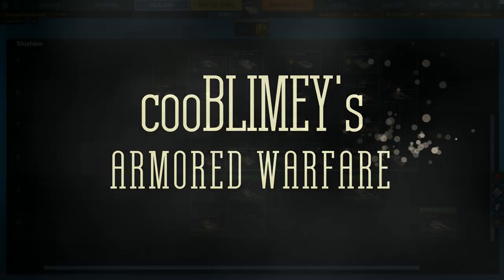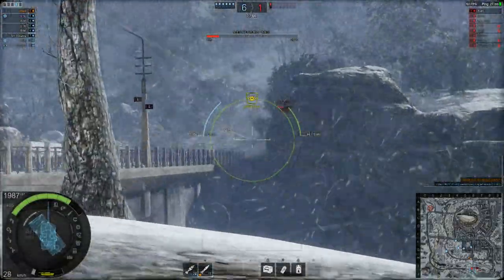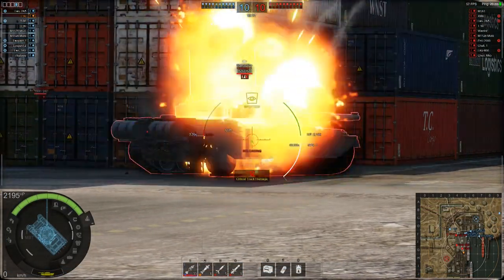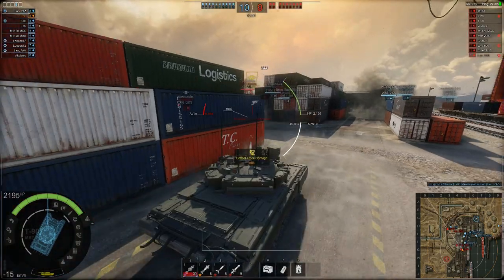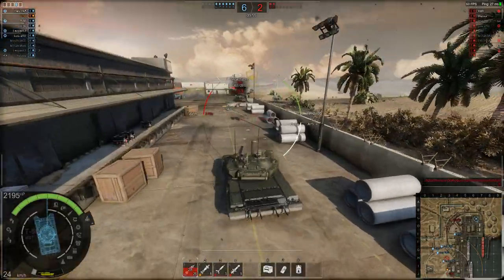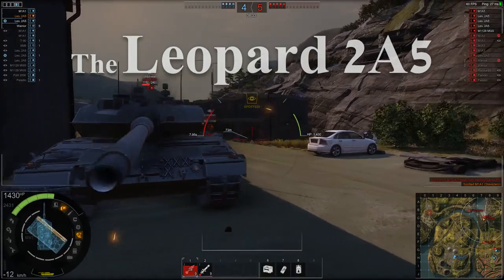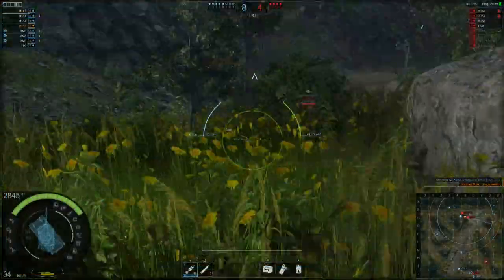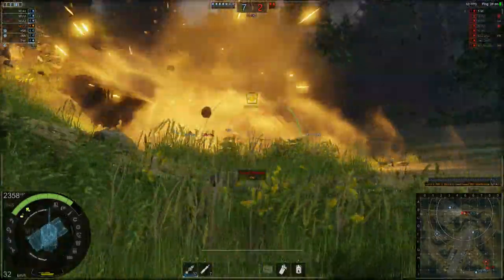The Tier 8 Tanks - cooBLIMEY's ARMORED WARFARE gameplay - Tier VIII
What's the best Tier 8 tank in Armored Warfare?

Which line should I grind?

How can I compare all the Tier 8 tanks in AW?

Here we take a quick look at all 8 of the (non-artillery) tanks available in the Head Start and Open Beta that starts later today.

MBT's:  M1A1 Abrams, Ariete, T-90 & Leopard 2A5
AFV:  Warrior, BMOP Ramka-99
TD:  M1128 MGS
LT:  XM8
Recon:  N/A

Best Tier 8 Tanks for Newer Players:  Leo2A5, M1A1 Abrams, BMOP Ramka-99, M1128 Mobile Gun System.

Best Tier 8 Tanks for Experienced Players:  T-90, XM8, Leopard-2A5, Warrior.

Ratings:

T-90:  5 Stars
XM8:  4.5 Stars
Leopard 2A5:  4 Stars
M1128 MGS:  4 Stars
Warrior:  3 Stars
M1A1 Abrams:  2 Stars
BMOP Ramka-99:  1.5 Stars
Ariete:  1 Star
Arty:  Degenerate Clickers [Zero Stars]

So, join cooBLIMEY as he takes you on a tour of Armored Warfare in his own unique way.

Coming episodes will feature some of the highest scoring battles in AW history, strategy guides for beginner, intermediate and expert level players, map-specific tactics, tank reviews, the best replays of the week, tutorials, fun videos, and much more!...